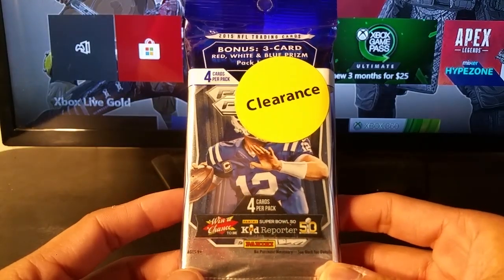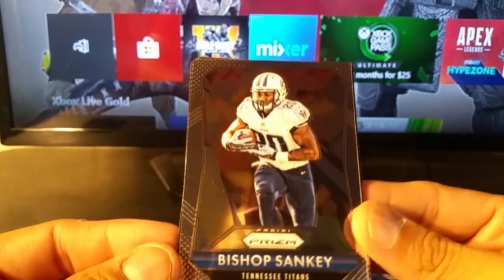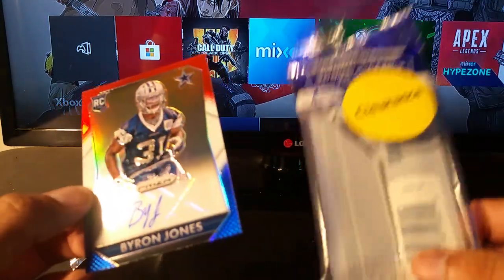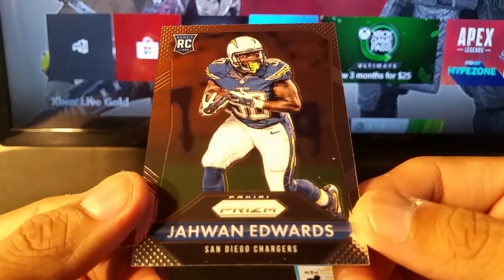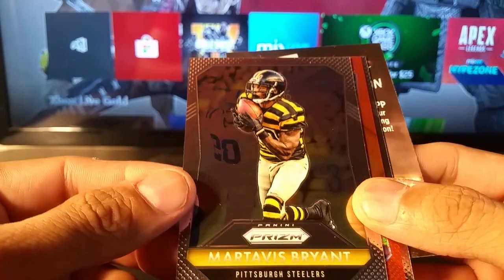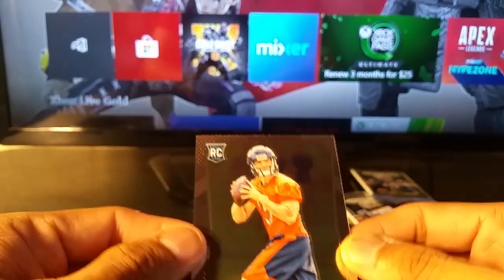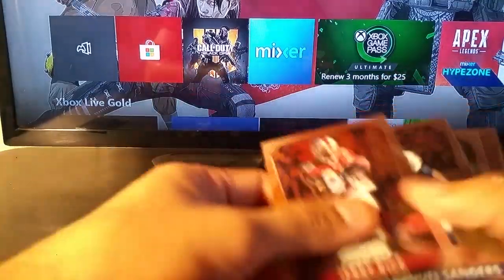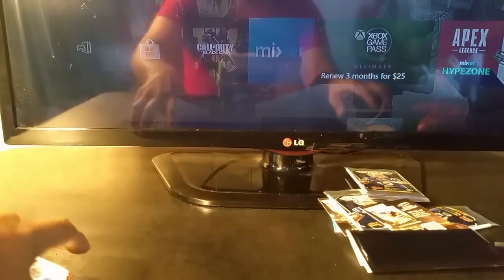2015 Panini Prizm NFL Football trading cards. Amazing Cowboys hit plus Fantasy Football talk.